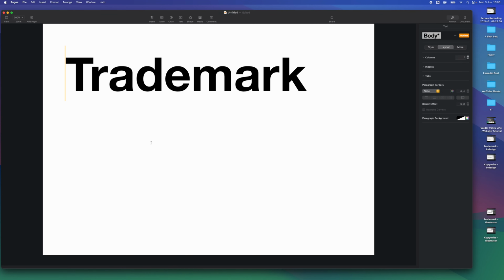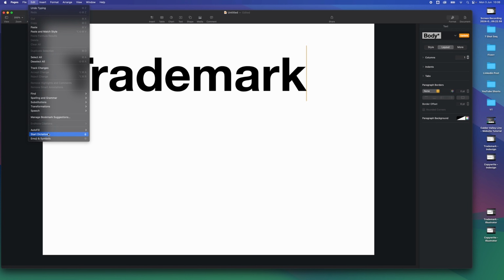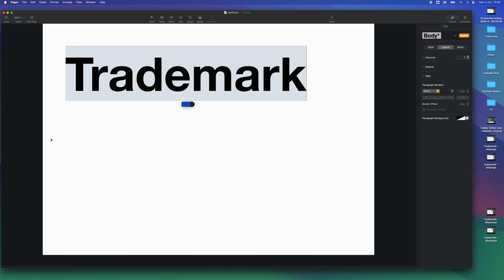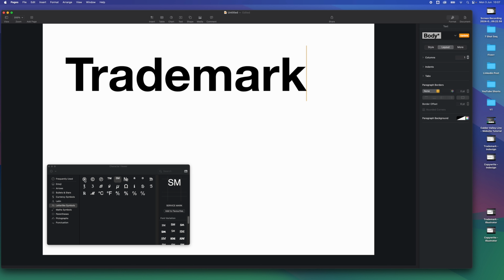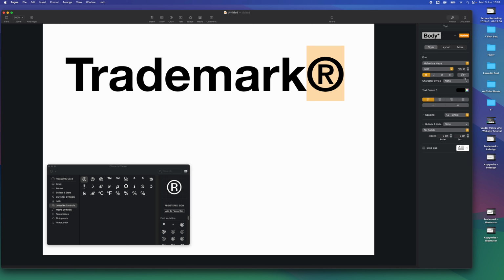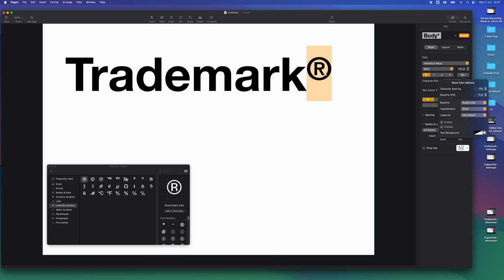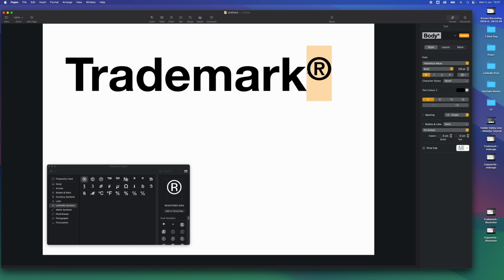How to Add a Trademark Symbol in Pages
► *Current Setup*

*Video Description*
How to Add a Trademark and Copyright Symbols in Pages